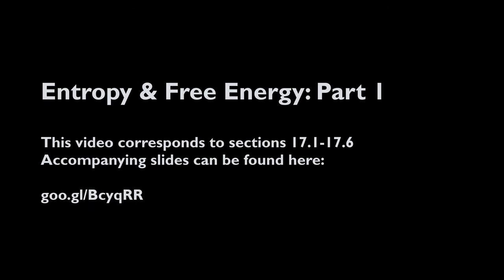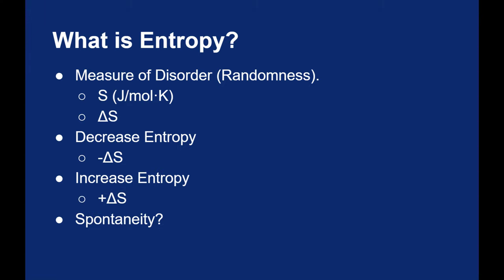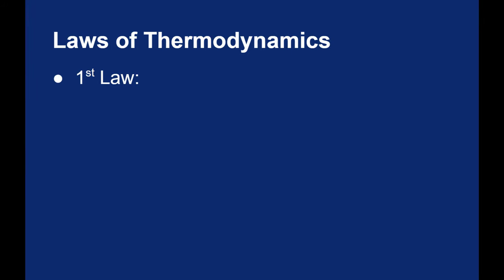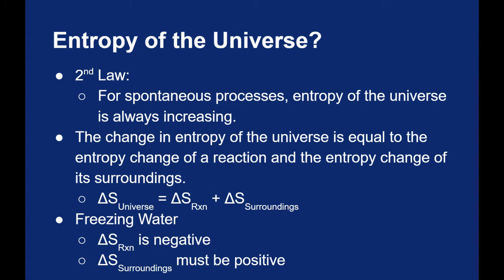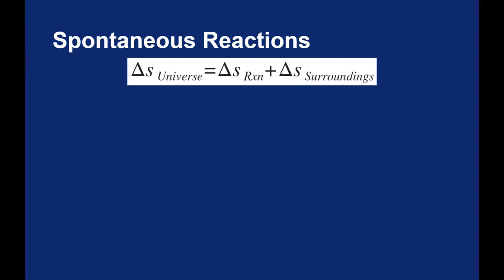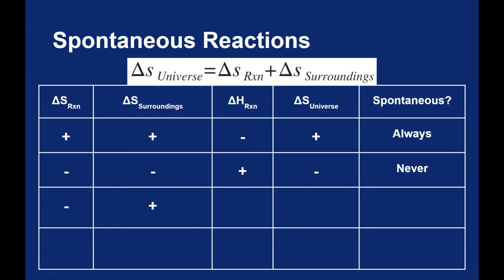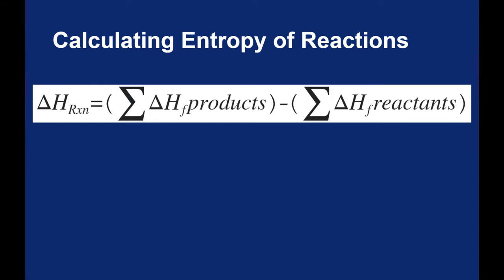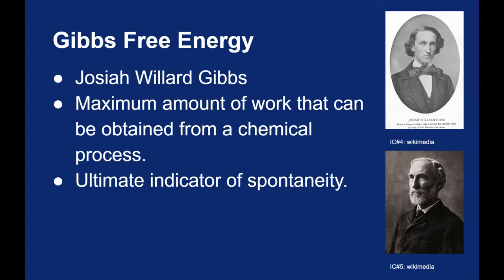17.01-17.06: Entropy & Free Energy: Part 1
An introduction to entropy and Gibbs free energy.

3. Zumdahl & Zumdahl. Chemistry. 9th ed.: Cengage Learning, 2014.

4. Young Gibbs. Wikimedia, Public Domain. Downloaded 4/6/2018

5. Older Gibbs. Wikimedia, Public Domain. Downloaded 4/6/2018